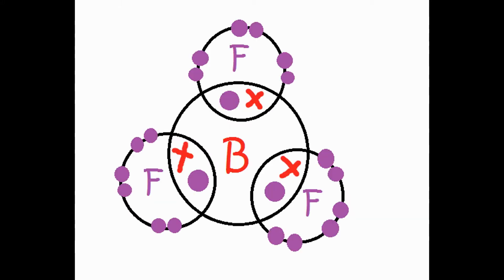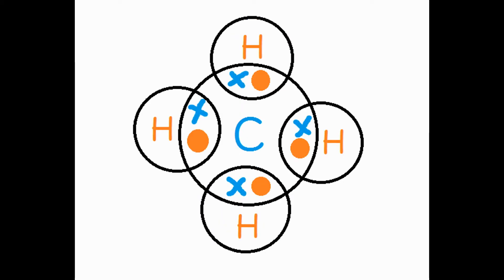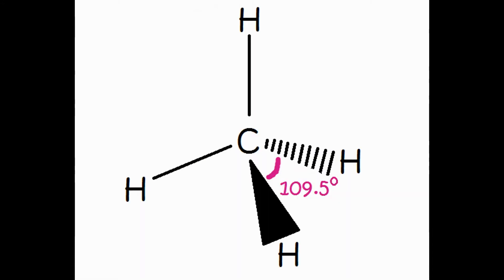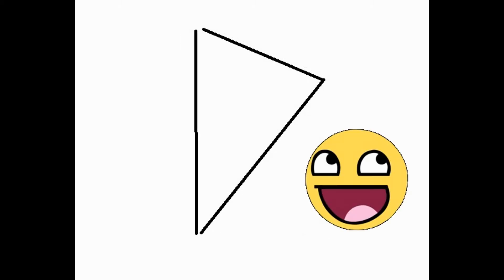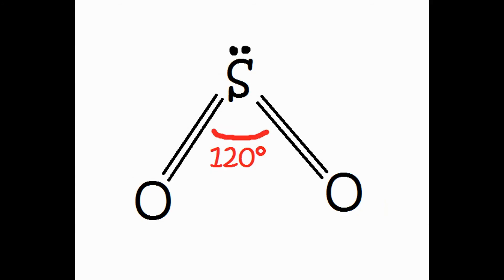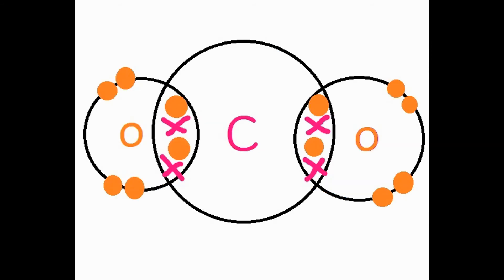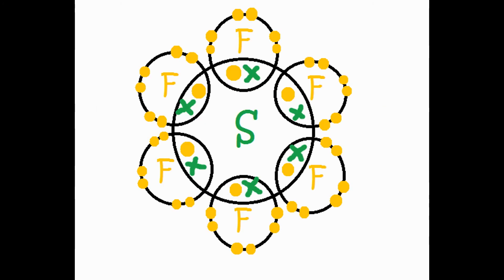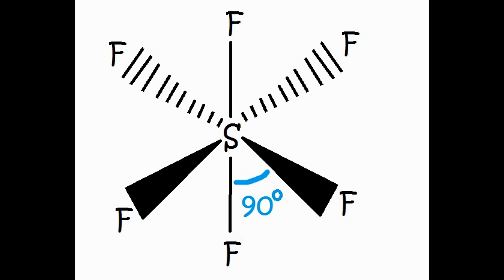Chemistry: Bonding Shapes/Angles Revision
All the covalent bonding shapes you need to know! :)